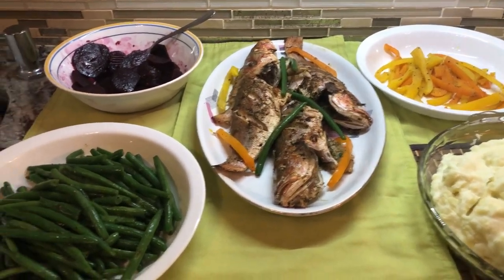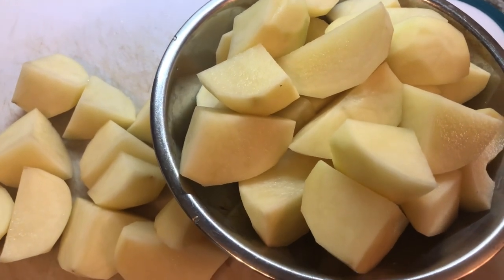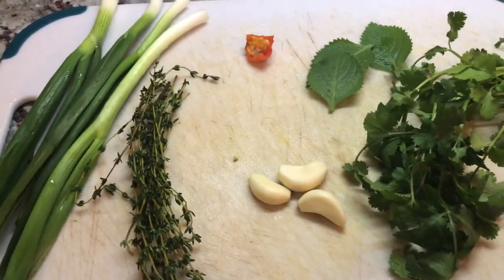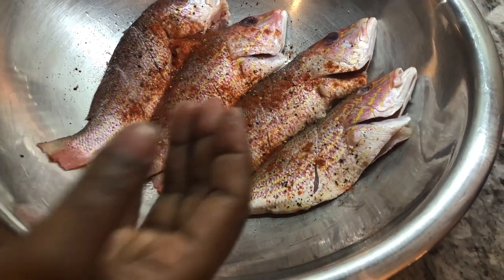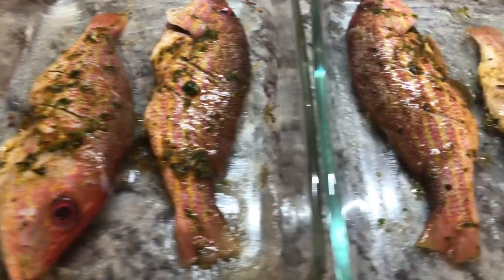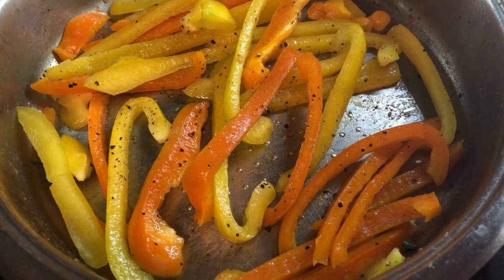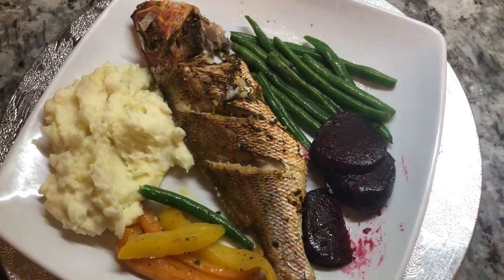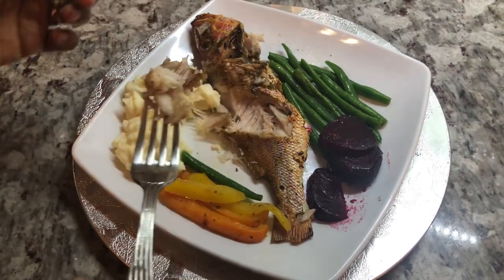Oven cooked Red Snapper, mashed potatoes and sautéed veggies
Ingredients for the fish
1 1/2 tsp salt
1 tsp black pepper
1 tsp red chilli powder
4 tbsp green seasoning (fine thyme, broadleaf thyme, cilantro, garlic, green onions, pepper)

Mashed potatoes ingredients
2 1/2 tbs of potatoes
2 1.2 tbsp sour cream
2 tbsp butter
2 tbsp mayonnaise
2 tbsp milk
1/2 tsp garlic powder

Sautéed green beans
1 tbsp butter
1/4 tsp salt
1/4 tsp black pepper
1/4 tsp garlic powder